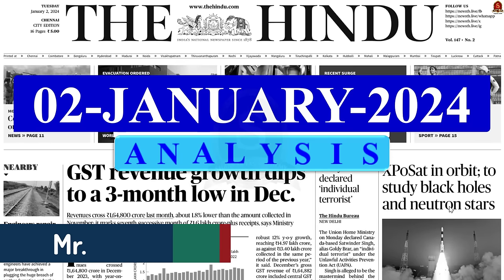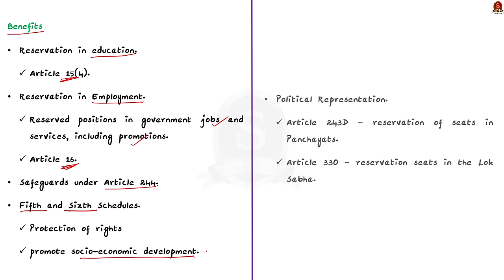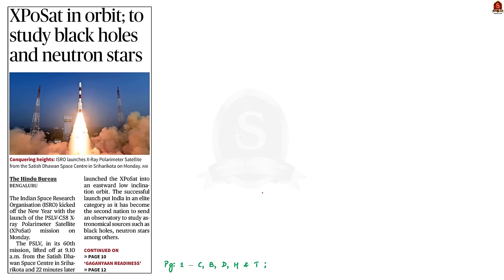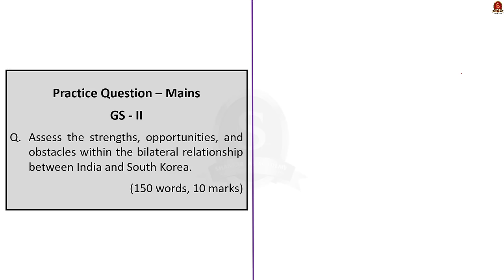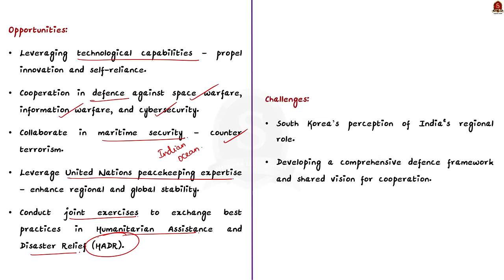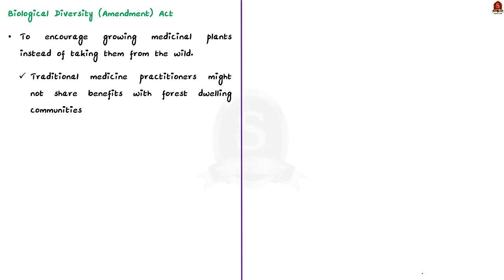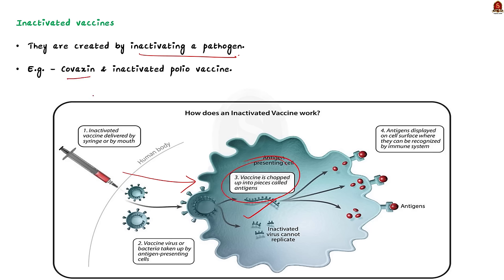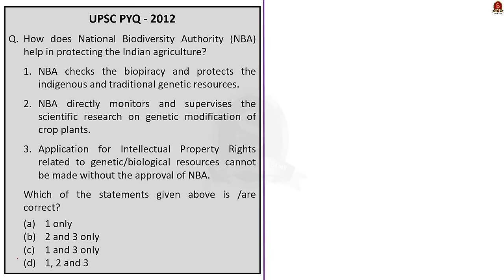The Hindu News Analysis || 02nd January 2024 || UPSC Current Affairs || Mains & Prelims 2024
Time Stamping
►►Introduction - 00:00
►►List of Topics - 00:08
1. After Centre’s clarification letter, Hattees get ST tag - 00:17
2. Major Japan quake triggers tsunami, residents told to run - 03:41
3. XPoSat in orbit; to study black holes and neutron stars - 06:25
4. Reigniting the flame of India-Korea defence cooperation - 09:13
5. India in 2023: strides in climate action, criticism of conservation - 13:36
6. 196 cases of COVID-19 sub-variant JN.1 seen in India: INSACOG - 17:12
7. Prelims Practice Questions -19:45